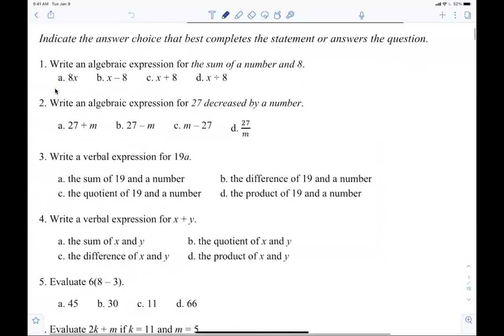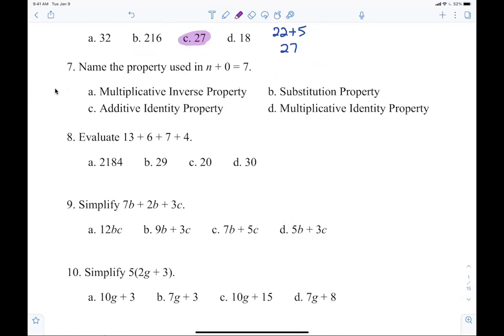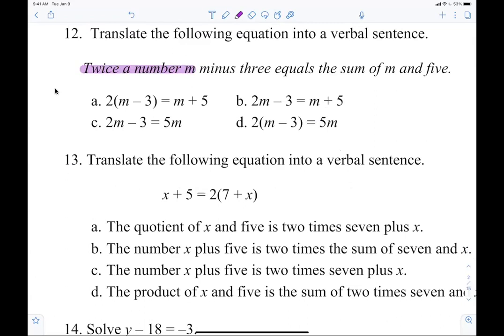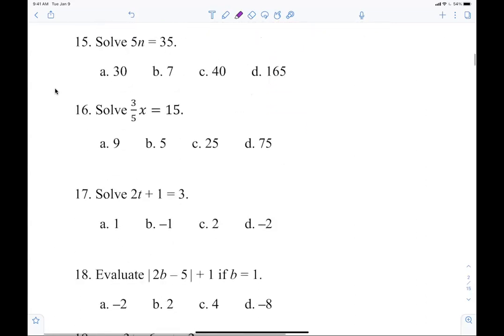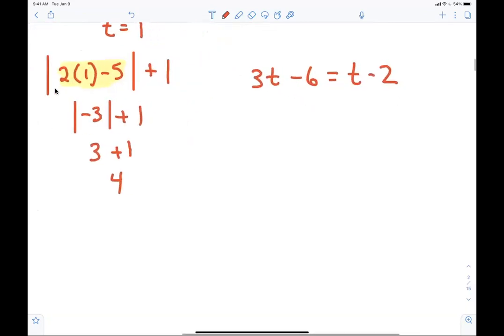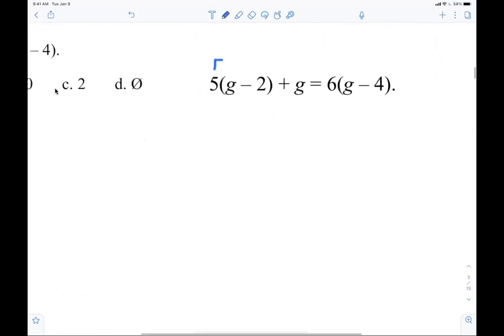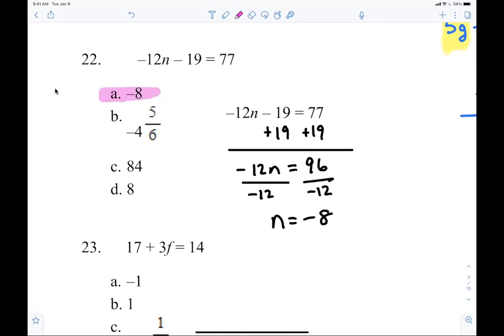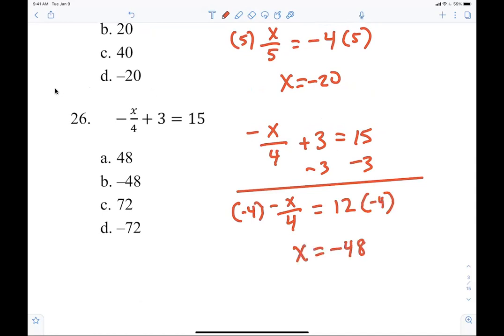Pre-Algebra Semester 2 Exam Review #'s 1-26